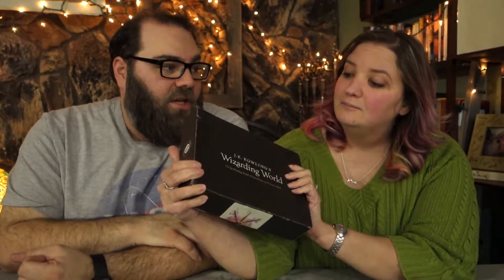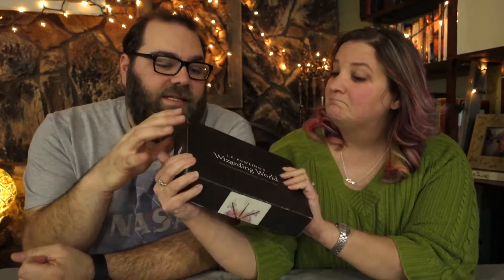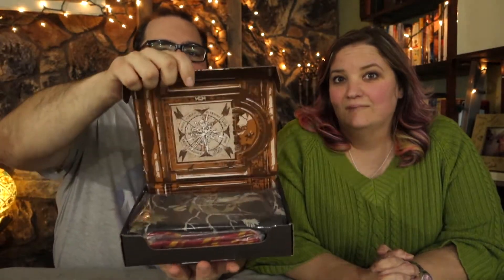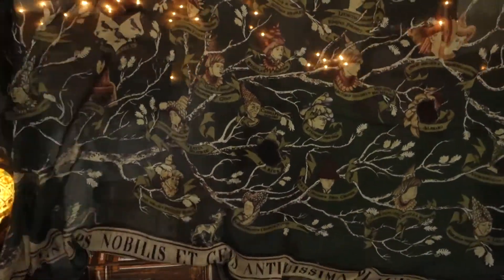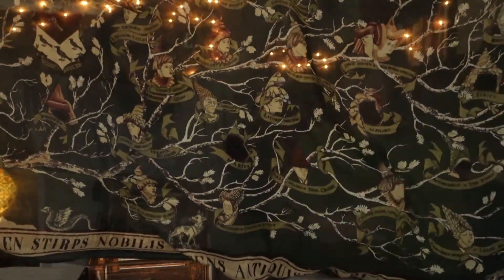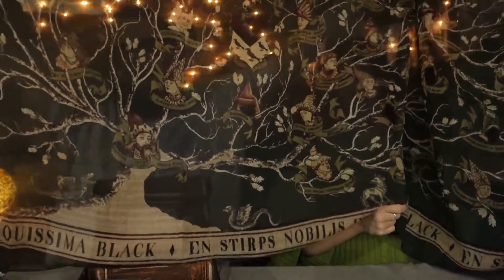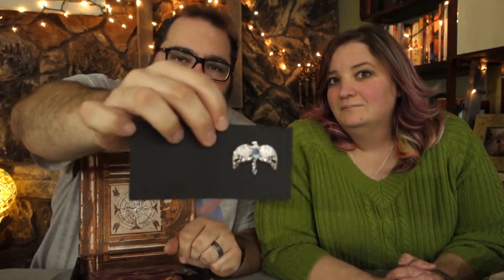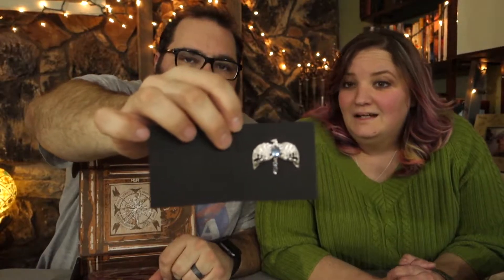Harry Potter Unboxing :: Wizarding World Subscription Box from Loot Crate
Today we're reviewing and unboxing the latest J.K. Rowling WIzarding World subscription box from Loot Crate! Is this box worth it? What kind of items are included? We're answering it all in today's video!

Our Gear:
Sony RX100 III
Canon G7X